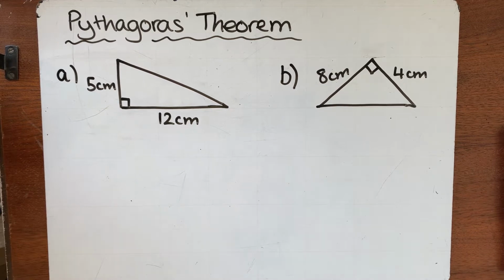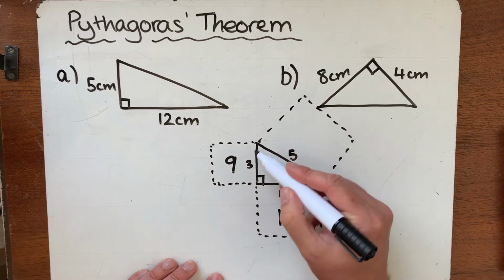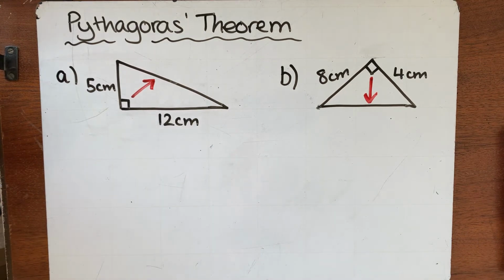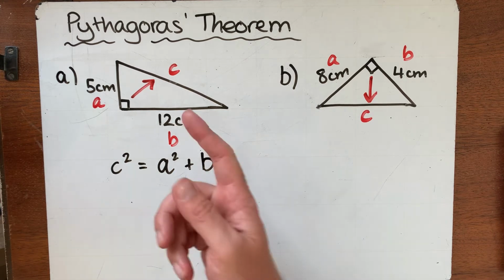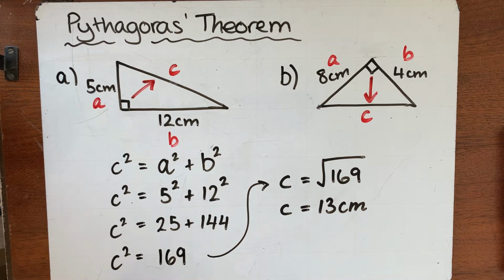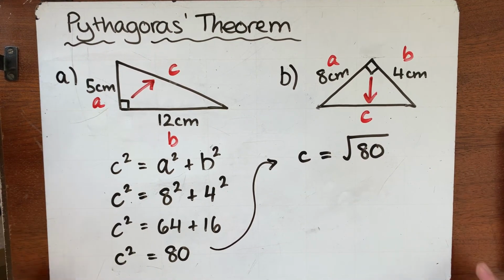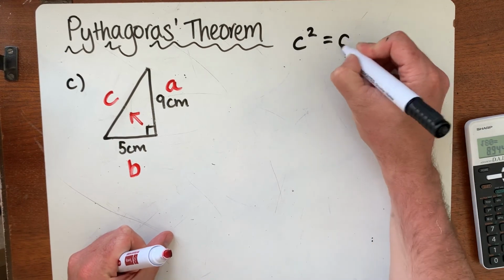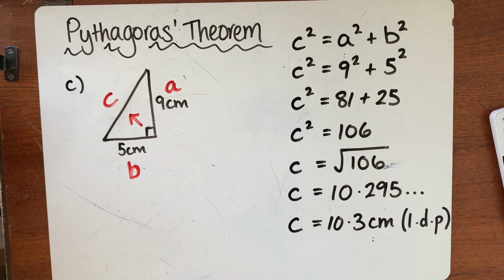Pythagoras’ Theorem - Finding the Hypotenuse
BGE Maths - This video looks at 3 examples, using Pythagoras’ Theorem, to find the length of the hypotenuse of a right angled triangle.